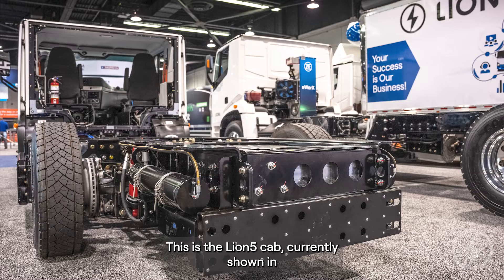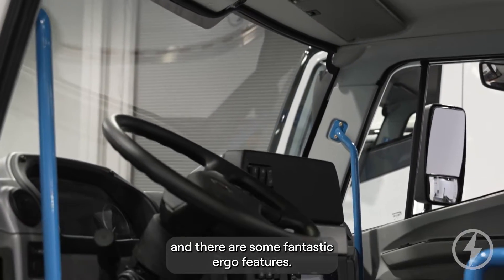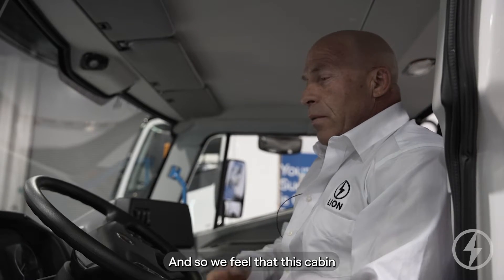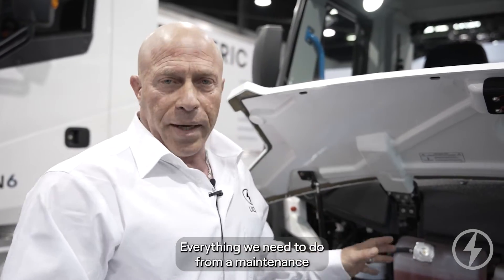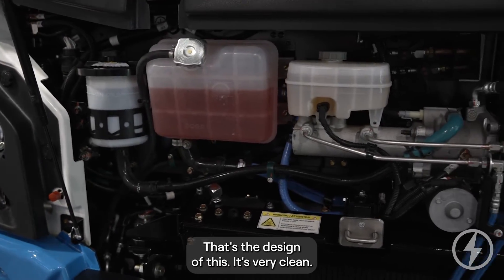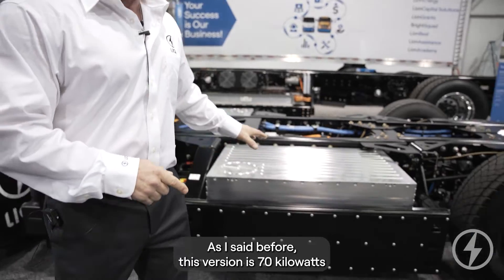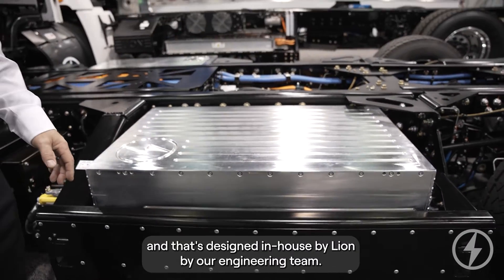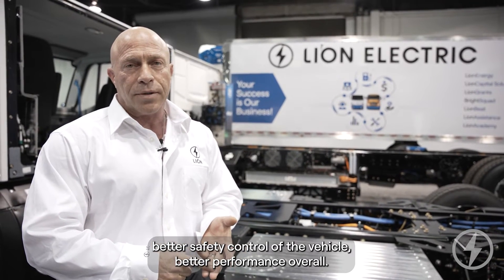The New Lion5 and LionBattery at ACT Expo 2023 | WALKAROUND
Take a walkaround the newest member of the LionTruck line-up: the Lion5 cab chassis!

We launched this brand new all-electric class 5 commercial truck at ACTExpo2023; this is the first Lion vehicle that will be equipped with our dedicated LionBattery.

Here is a short walkaround of the novel features that this compact zero-emission truck brings to the market.